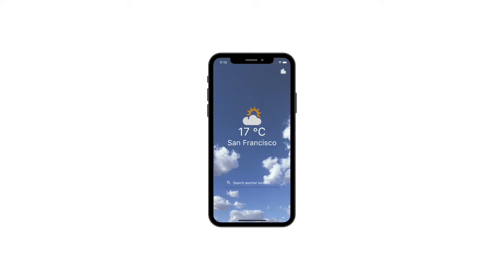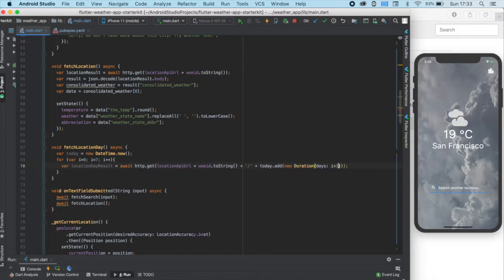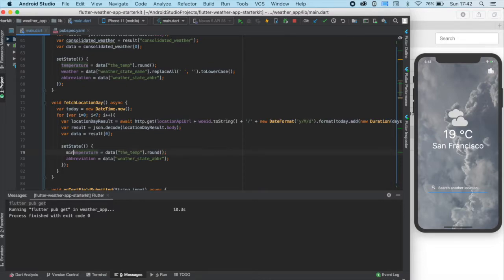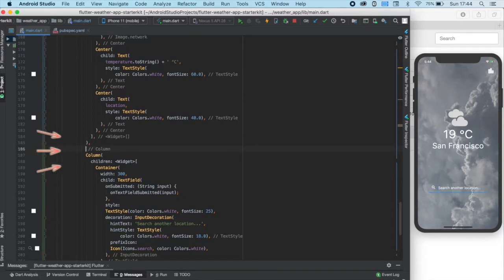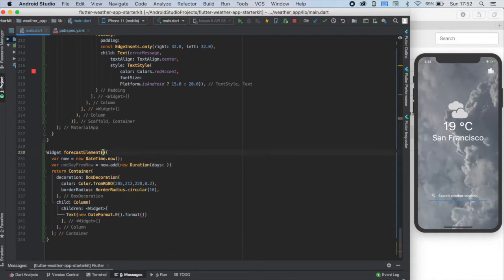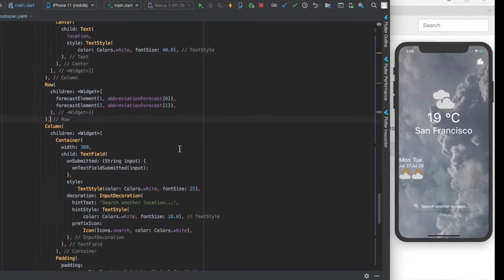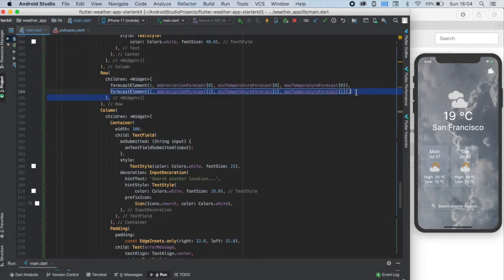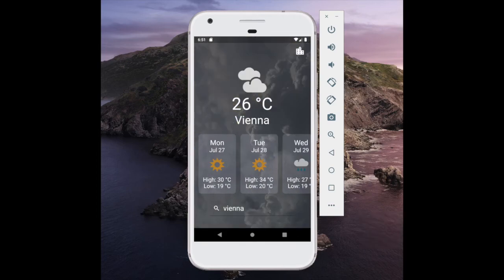Flutter Tutorial - Weather App | Part 5 - Seven day weather forecast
This video is the fifth part of a Flutter tutorial series. In this video we will create a seven day weather forecast by using another function provided by the API.

📝 You can find the written version of this tutorial on my

By the end of this tutorial series we will build a weather app with a nice and clean designed user interface. The app will be able to communicate with a database what has a data from lots of cities around the world. This will happen via API calls. The data will appear on the screen while the background image and the weather icon will change as the weather changes in the searched city. For the usability it will show an error message in case of a wrong search. The app will also have an app icon to look more like a real application.

You will learn from this tutorial series how to:
- fetch data from the Internet, using API call,
- use an API,
- get current location with geolocation,
- manage states, use stateful class,
- build clean layout,
- work with TextField widget,
- use platform specific design,
- use asynchronous functions,
- building user-friendly app with error handling,
- use the conditional operator,
- set the app icon in both platforms,
- build a basic app with Flutter.

If you are not familiar with Flutter I recommend watching my previous video where I show the steps of learning Flutter. You can find the link for that

Is Computer Science for You? - Netflix helps you to get to know more about your interest

Do You Need to Know Coding Before Starting a Computer Science Degree? - How to Start Coding at Home

HOW I TAKE NOTES EFFICIENTLY AND MAKE STUDYING EASIER - Note taking on iPad and in Paper notebooks